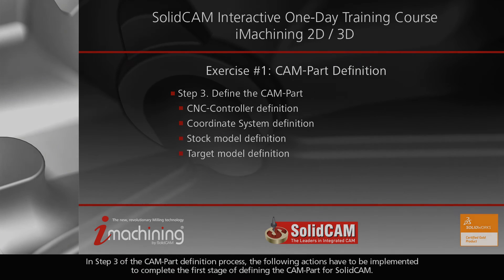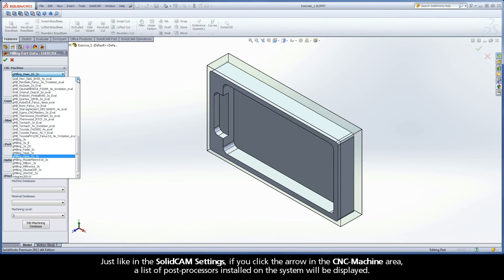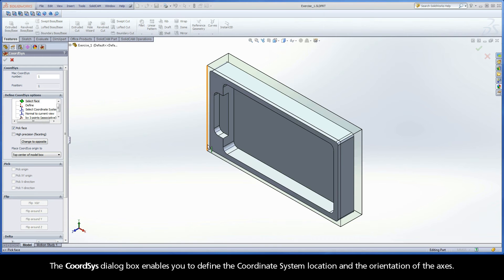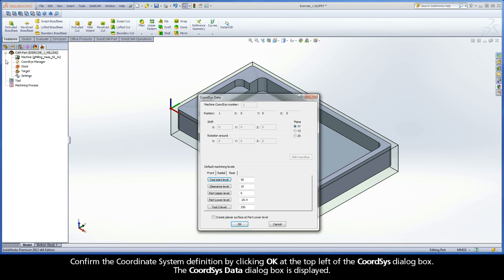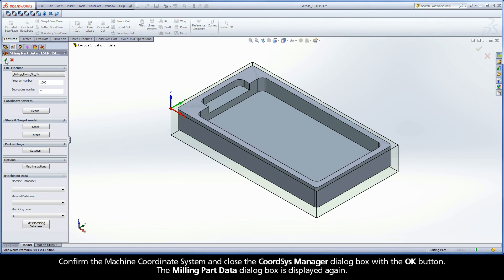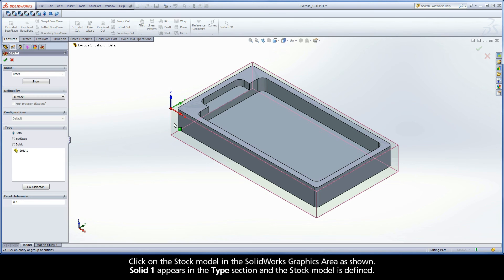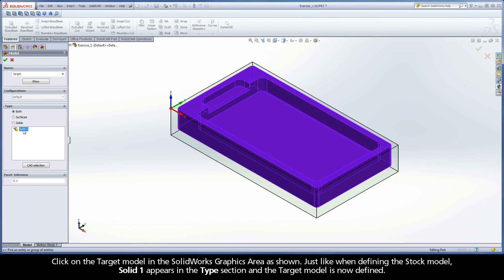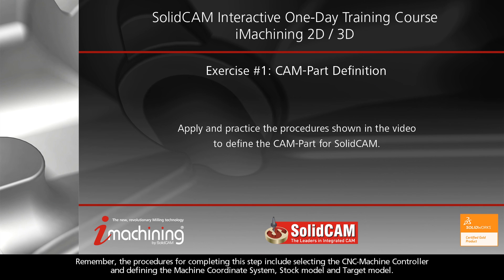SolidCAM iMachining Training Course - Exer #1: Define the CAM-Part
This video is Step 3 in Exercise #1 of the Interactive Training Course for iMachining. The following actions are implemented to complete the first stage of defining the CAM-Part (for SolidCAM). Completing this step includes selecting the CNC-Machine Controller (gMilling_Haas_SS_3x) and defining the Machine Coordinate System, Stock model and Target model. When milling with iMachining, there is another stage to complete before an iMachining Operation can be added to the CAM-Part; this stage is covered in Step 4.